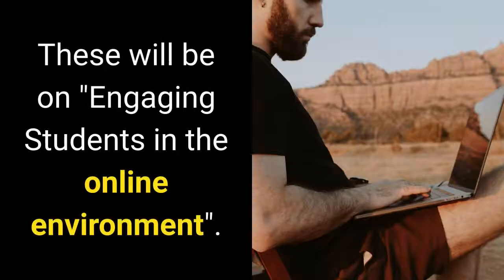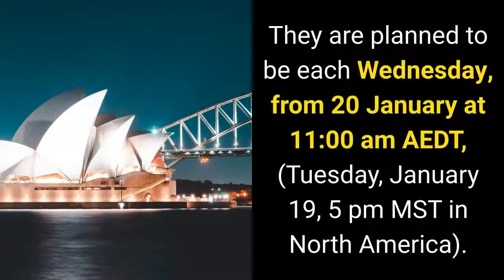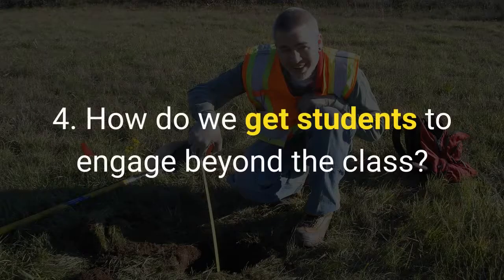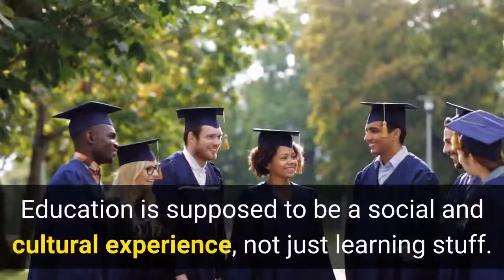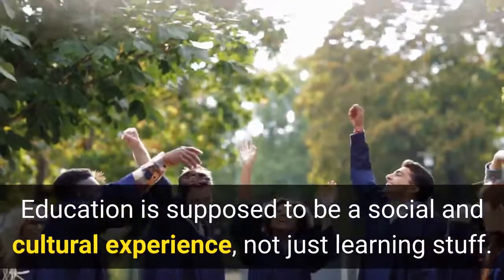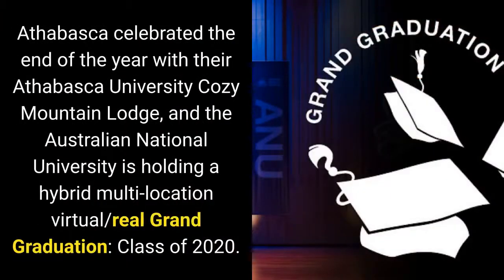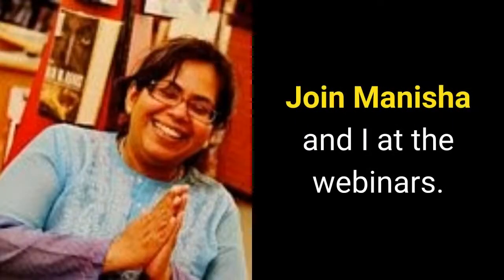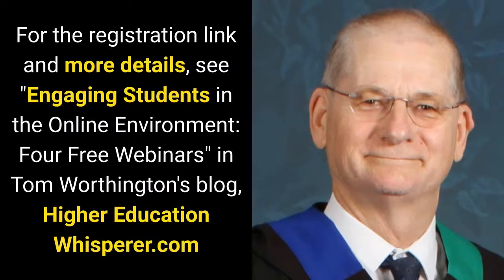Engaging Students in the Online Environment: Four Free Webinars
Manisha Khetarpal has asked me for a series of four 20 minute free webinars in the Microlearning Series at Maskwacis Cultural College in Canada. They are planned to be each Wednesday, from 20 January at 11:00 am AEDT Sydney time (Tuesday, January 19, 5 pm MST in Edmonton).  Please register now for the first webinar and send your suggestions.